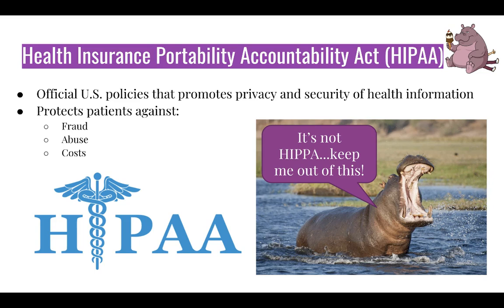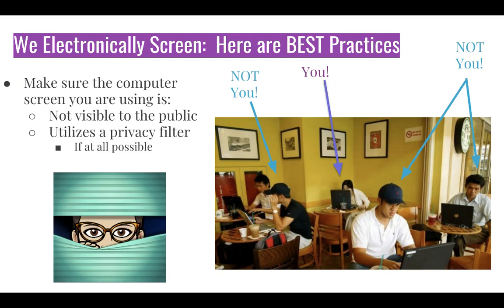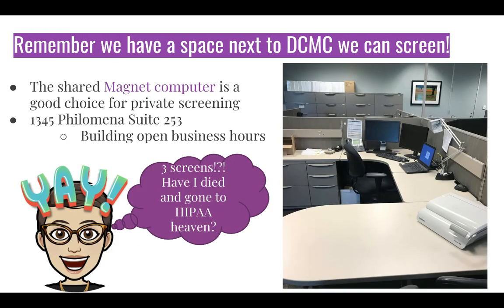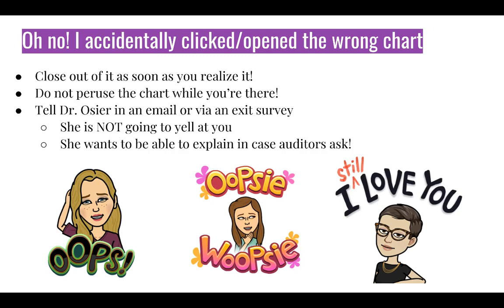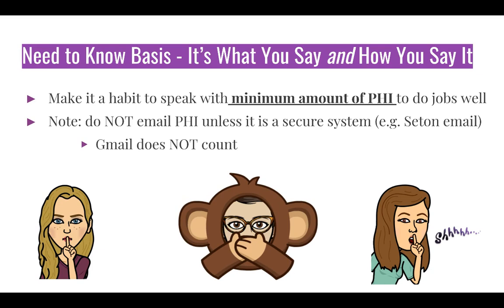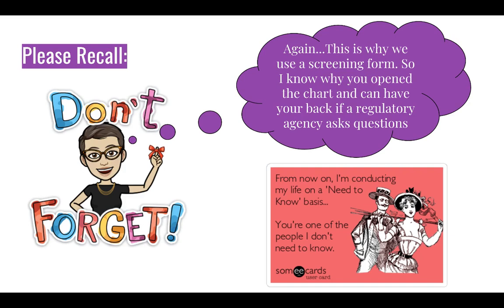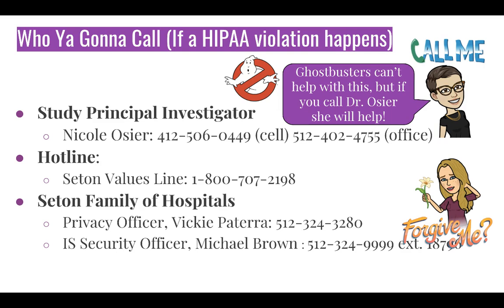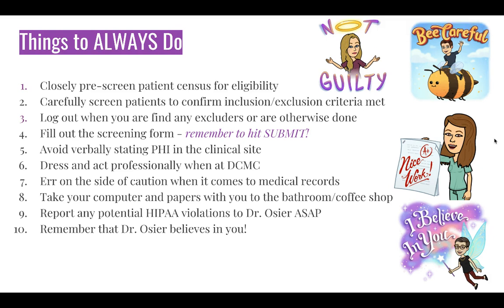70c2413a228a4907b6b277da7952d71f 1530117033637 1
Osier Lab-Specific HIPAA training for the DCMC TBI study